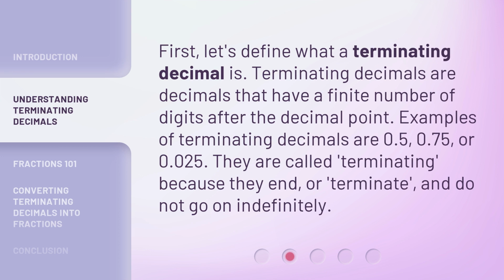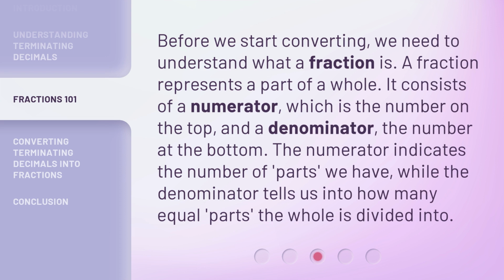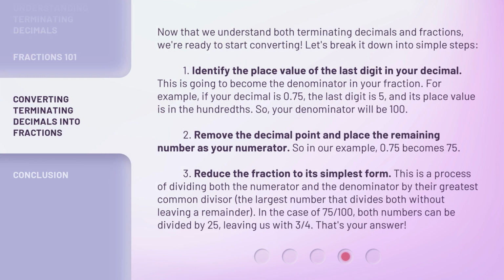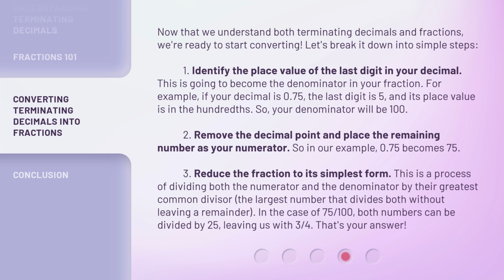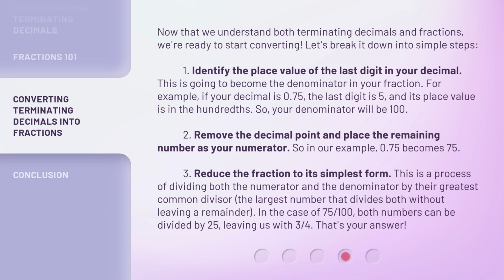Mastering the Magic: Converting Terminating Decimals into Fractions!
Mastering the Magic: Converting Terminating Decimals into Fractions • Learn how to convert terminating decimals into fractions with this fun and easy-to-follow tutorial. Discover the basics of fractions and place value, and master the art of converting decimals into fractions in just a few simple steps. Join us on this exciting journey into the world of numbers!

00:00 • Introduction - Mastering the Magic: Converting Terminating Decimals into Fractions!
00:31 • Understanding Terminating Decimals
01:02 • Fractions 101
01:30 • Converting Terminating Decimals into Fractions